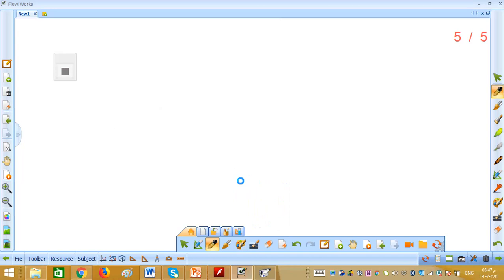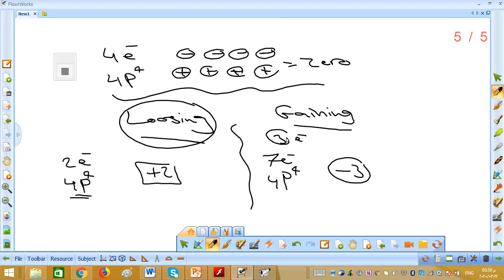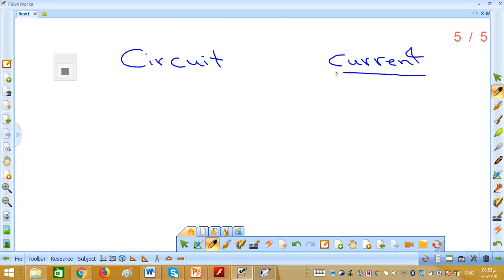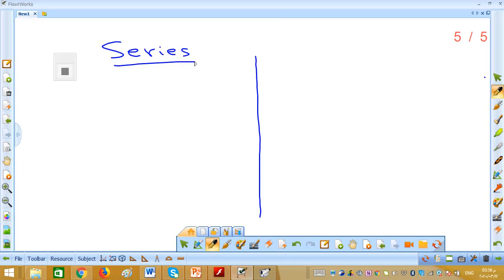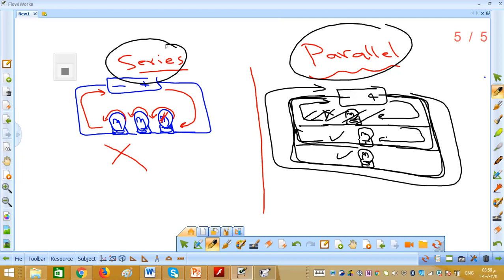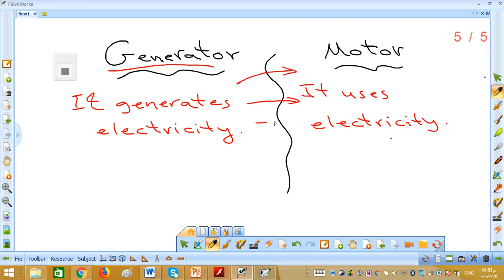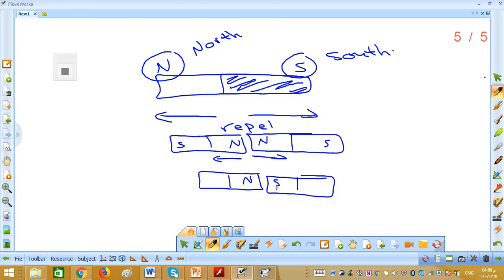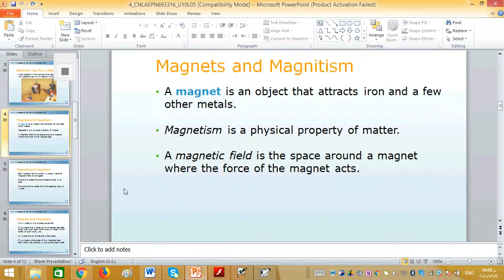Atoms+Circuits+Magnets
Science fusion